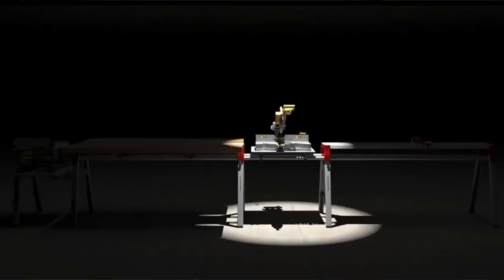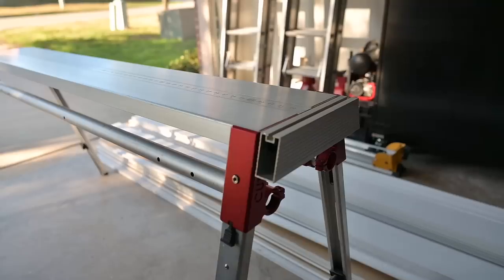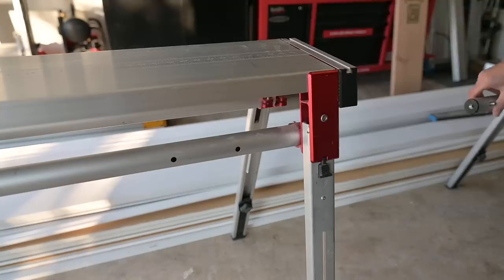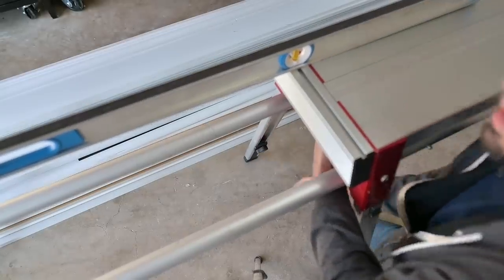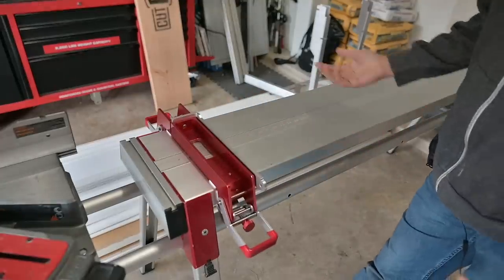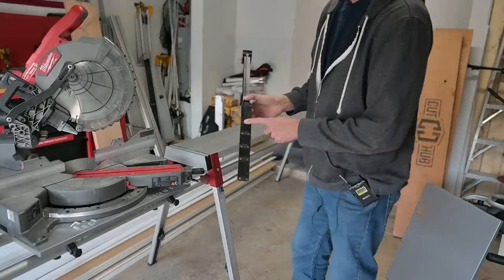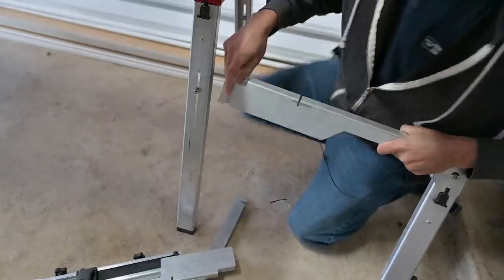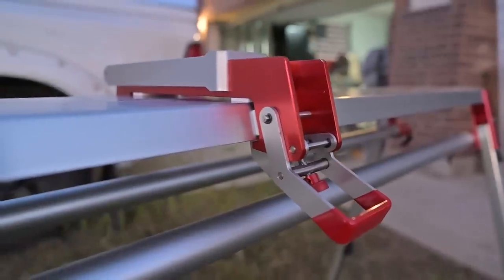Did I get ripped off? - $3400 Saw Stand Review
DeWALT LASER LEVEL I USE

15 G NAIL GUN I USE

STUD FINDER I USE(FAVORITE)

FAVORITE TRIM NAIL GUN(MILWAUKEE 18)

MAIN MITER SAW

ONLY UTILITY KNIFE I ABSOLUTELY LOVE

MY TRACK SAW

SMALL MITER SAW

SLIDING MITER SAW

VIDEO/CAMERA GEAR*